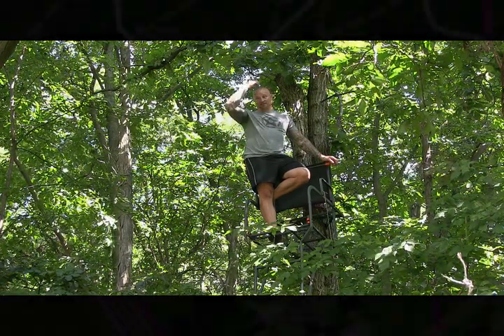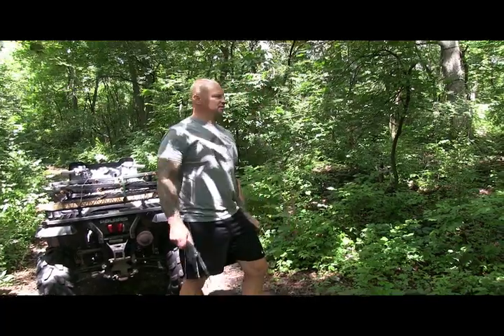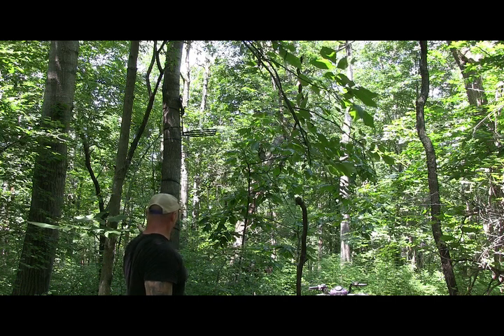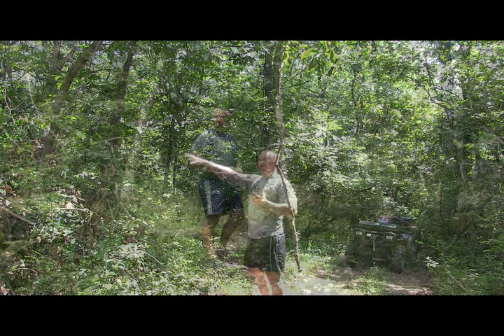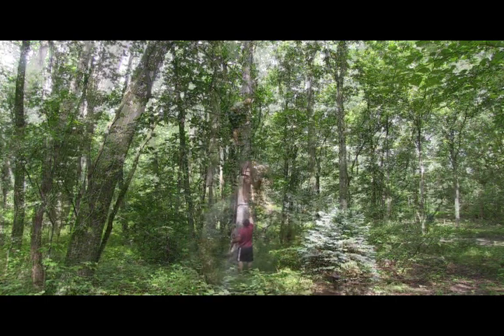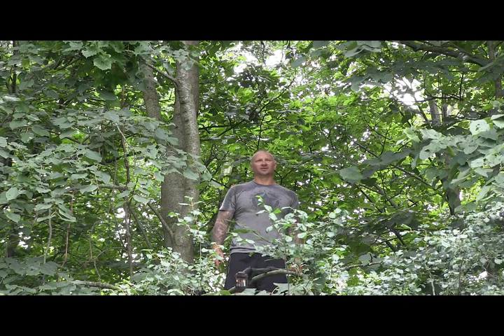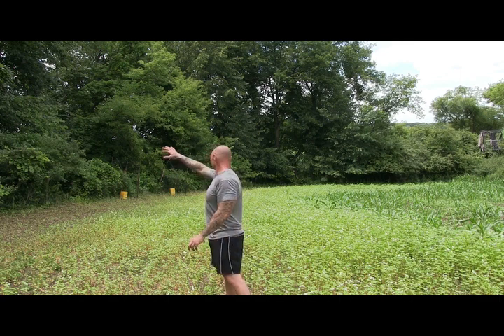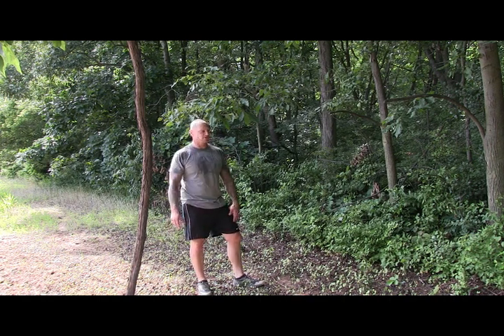Epi 10 SPL Level layout and final stand placements on the BMR.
This week we head to Mikes land and he shows us his level layout. Like Karl and Mike do on their properties they lay the property into levels which helps you break up space, and makes entrance and exit design easier in our minds. Also segregates the doe groups. Mike shows you all the levels for his land this season what we have changed, and how we expect it to work. We also show the final stand placement on Mikes farm The BMR.